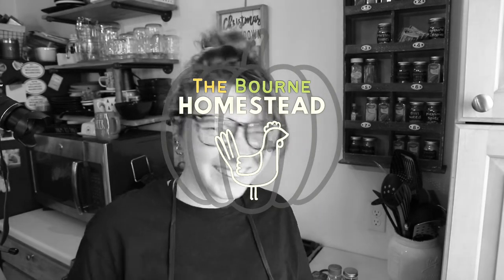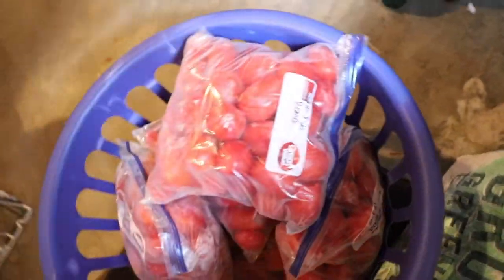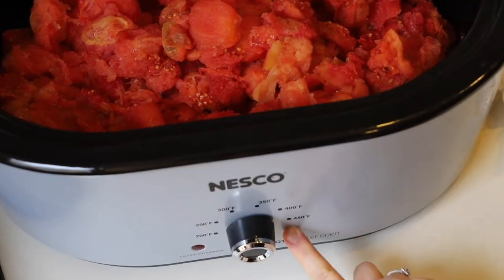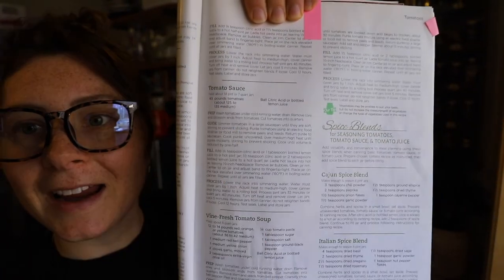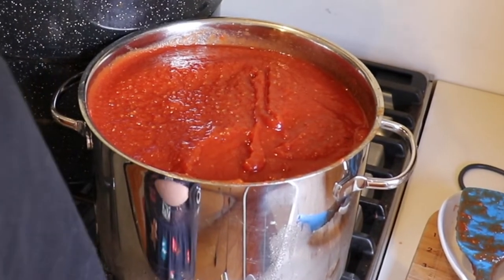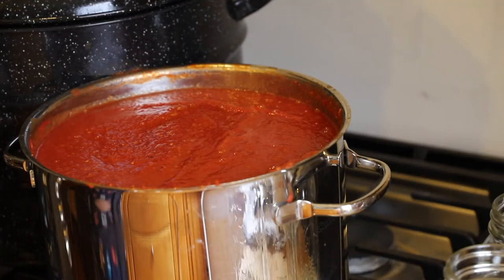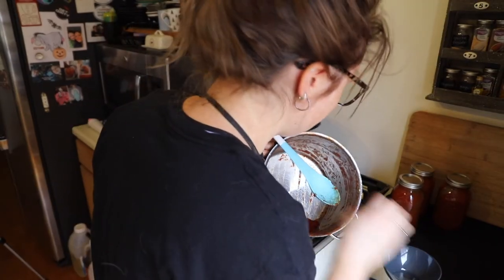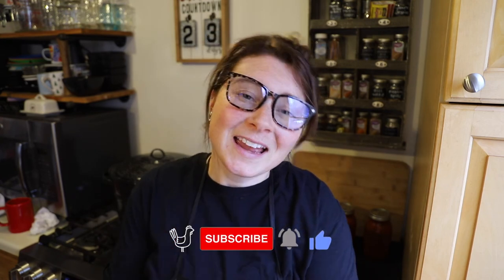CANNING PASTA SAUCE IN DECEMBER WITH FROZEN TOMATOES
It’s December and I am canning pasta sauce with frozen Roma tomatoes that we grew in our garden this year. The tomato sauce recipe is from the Ball Blue Book Guide to Preserving on page 35.

🍅SEED VARIETIES🍅
* Organic Roma Tomato – Burpee
* Roma VF Paste Tomato – High Mowing Organic Seeds
* Martino’s Roma Tomato – Baker Creek

🍅CHAPTERS🍅
0:00 Coming Up
0:28 Woodstove Intro
2:21 Defrosting Frozen Tomatoes
3:42 Benefits of Freezing Tomatoes
4:42 Cooking Tomatoes in a Roaster
6:59 The Recipe & Making the Spice Blend
9:48 No Tomato Paste Needed
10:37 The Jars
11:48 Filling the Jars
13:48 Water Bath Canning
16:10 Removing Jars from Canner
16:52 How do they look?
17:24 Thanks for Watching! 👍